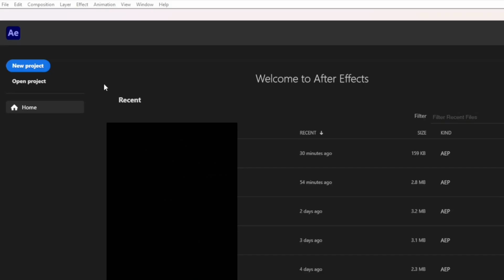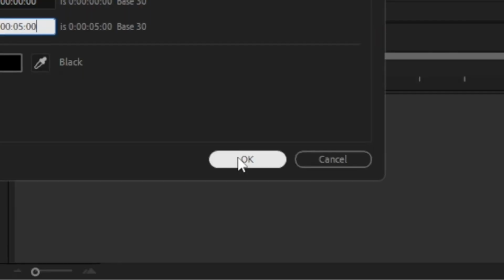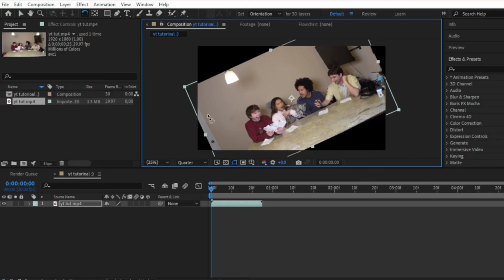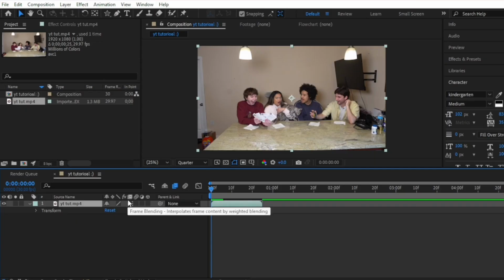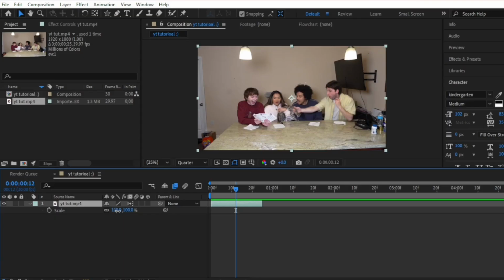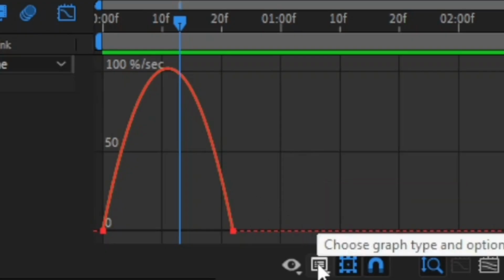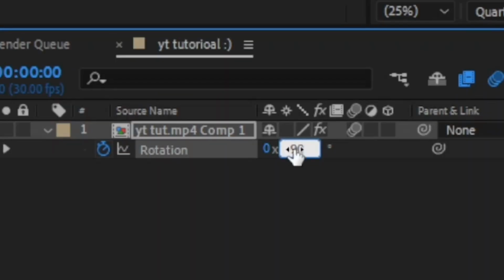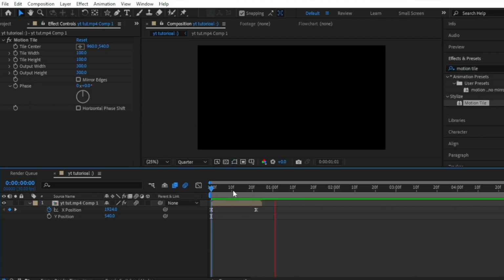how to use AFTER EFFECTS in 2026 (editing 101 for beginners) | after effects tutorial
hey guys! wanna know how to use after effects to create cool edits? then you're in the right place because that's what i'll be doing today :) also, if you couldn't already tell, this was inspired by @emowhofromwhoville